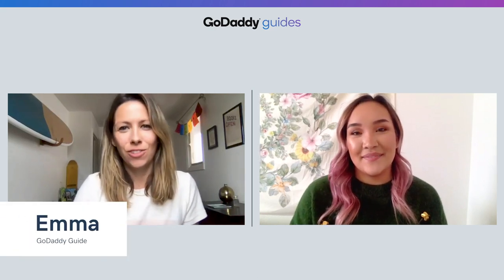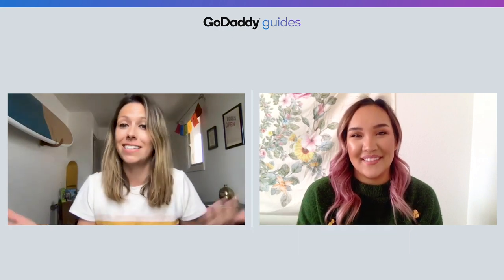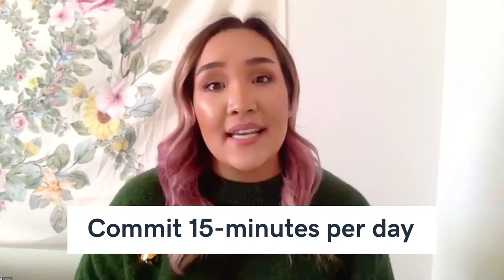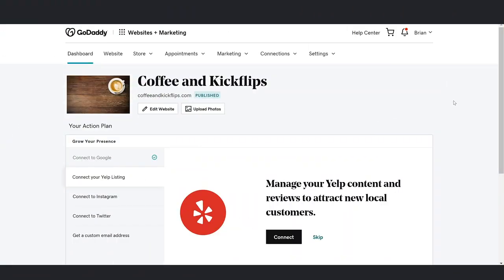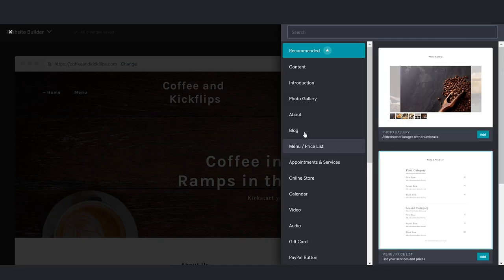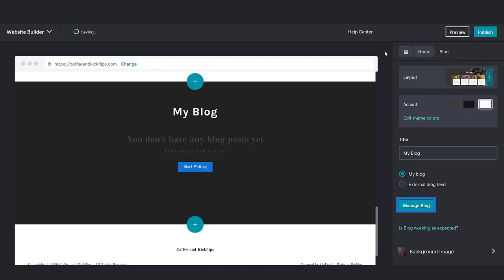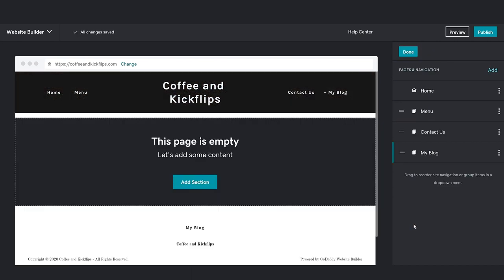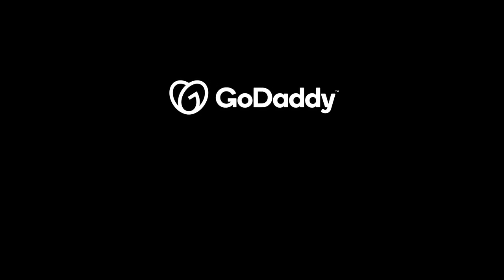Add a Blog on Your Website to Keep Your Customers Informed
COVID-19 is pulling no punches. Decreased foot traffic, mandates prohibiting large gatherings, and increased digital engagement is changing the game for entrepreneurs everywhere. With Shelter-In-Place procedures starting to be widely enacted, businesses must adapt and communicate early and often.

You’ve likely implemented changes and safety measures already, and you’re not alone. People are getting a lot of emails right now. It’s become a running gag on social media and the subject of a fair number of memes.

People are tired. We’re frightened, oversaturated and sick of hearing about it.

You might find yourself asking, “So what’s the point of spending my time writing this content if my customers won’t even read the email?”

The content isn’t the problem, it’s the method of delivery. There are three things it’s really important for your customers to be able to find, your status, precautions you’re taking, and new services. So, how do you update people without becoming more digital noise in their collective inboxes?

A blog allows customers to decide when they get updates and ensures they always know where to find them. If you’re looking to create some blog content tailored to your business, the age-old rule applies. Write what you know.
Don’t have a GoDaddy site builder? No problem.
There are hundreds of blogging sites out there, pick your favorite and get the content written. When you’re ready, follow these instructions to forward your domain (or a subdomain like blog.coolexample.com) to your new content.

Thanks to our OpenWeStand initiative, you can call us if you have any trouble and we can walk you through it.

The bottom line is, you need to inform your customers about how you’re operating in the ever-evolving climate of COVID-19. But how you do that, matters. A blog is a great tool to educate and inspire. Done well, it will establish brand goodwill that your customers will remember.